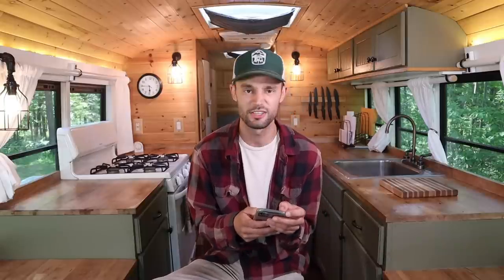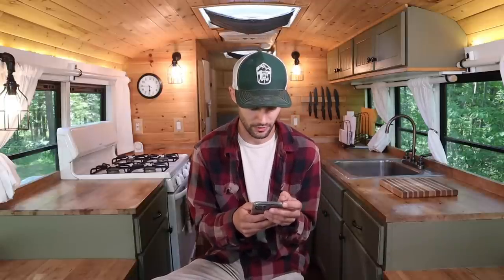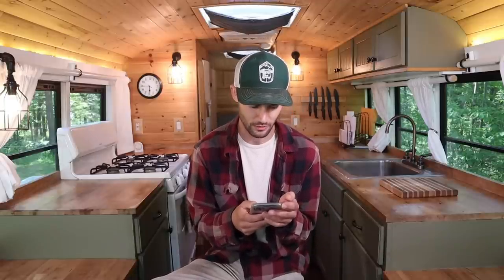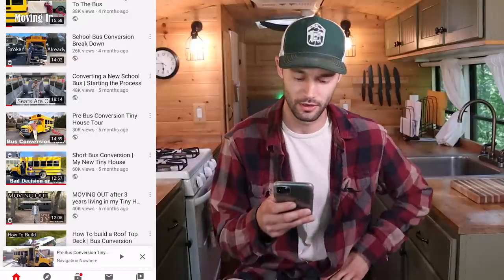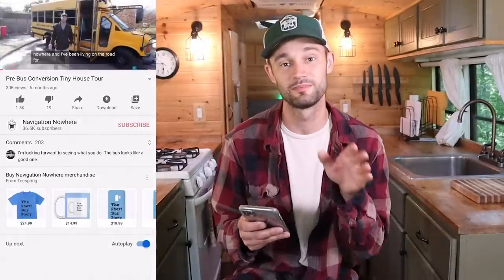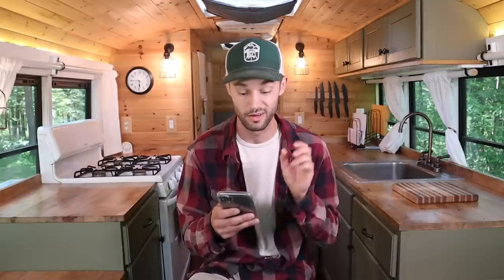Answering your SHORT BUS CONVERSION questions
Quick stop to the Short Bus Conversion to answer some important questions that you left in the comments. If you have any questions in the future about bus building, traveling or myself leave them in the comments of future build videos. This Buslife Q&A has question time stamps below.

Question Time Stamps:
1) How difficult is it to drive a short bus? - 00:58
2) Where do you find a school Bus? - 02:22
3) Do you need a different license to drive a bus? - 04:00

4) Does used school buses mileage matter? - 05:54
5) Will a fridge fit over the wheel wells? - 07:29
6) How tall are you in reference to the interior height ? - 10:05
7) How many miles per gallon does you buses get? - 11:49
8) How much did your buses cost? - 13:20
9) Have you ever used vinyl erase wheels? - 14:06
10) Rapid Fire Questions - 14:48
11) Shuttle bus vs. short bus? - 15:40
12)  Should you rip out the floor? - 16:59
13) Will you put a roof top deck on the short bus?- 19:28
14) What color are you painting the short bus? - 20:07
15) How do you keep the rain out of the short bus? - 20:36
16) Why did you not keep the bus air conditioner? - 22:48
17) Can you reuse bus emergency flashers? - 23:47
18) Can you reuse gutted bus wires for your solar system? -  25:30

🛠️ Products:
Decal Erase Wheel

 Looking To Buy A Bus?

🛠️ Bus Build Products:
     ✅Cabinet
Pocket Jig
Concealed Hinge Jig
Edge Banding
Banding Cutter

     ✅Water
Water heater

     ✅Electrical
Fuse Block
SMY Lighting
12v USB Outlets
Puck Lights

     ✅Demo
Socket Set
Heat Gun
Eraser Wheel

     ✅Road Safety
Safety Triangles
Scan Code Reader
Pig Mats

     ✅Exterior
LED Tail lights
LED Reverse Lights
Side Flood Lights
Head Lights
LED Relay
LED Marker Lights
Light Bar